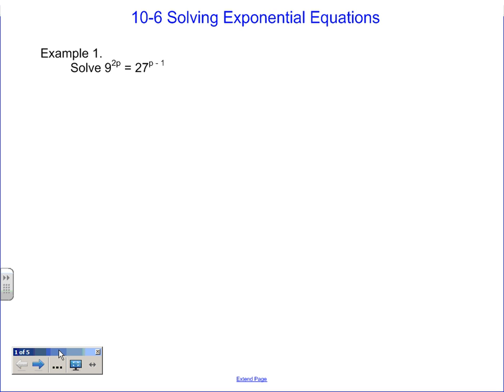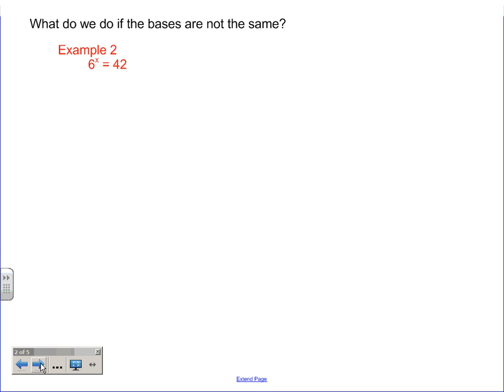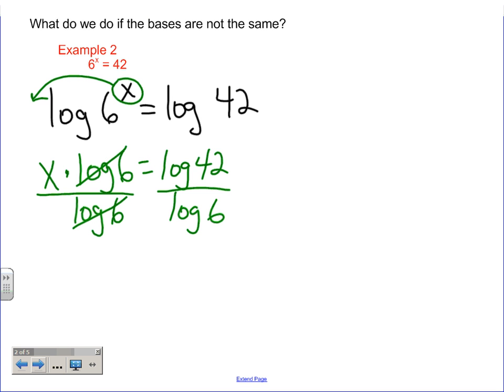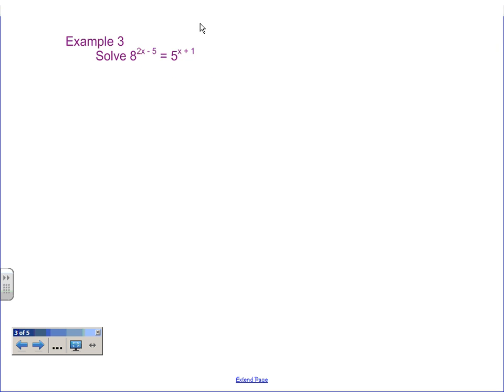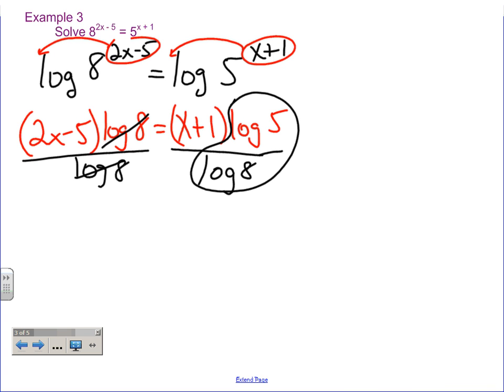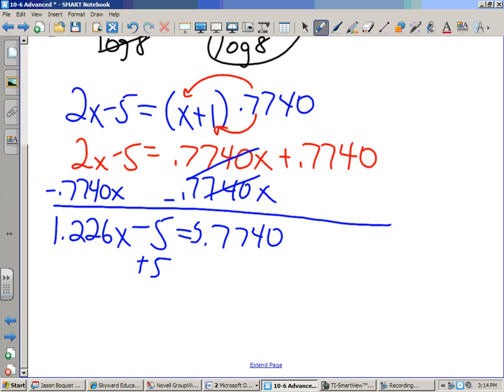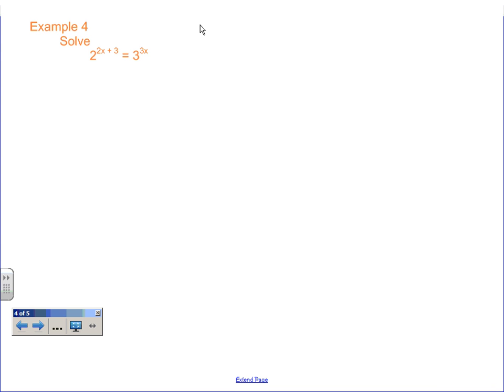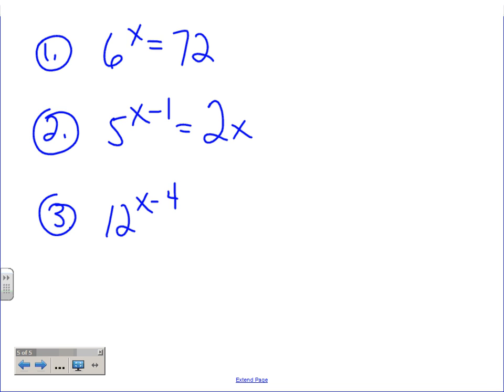Advanced Math 10-6 (2011).wmv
Advanced Math 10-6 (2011) dealing with logartihmic equations.